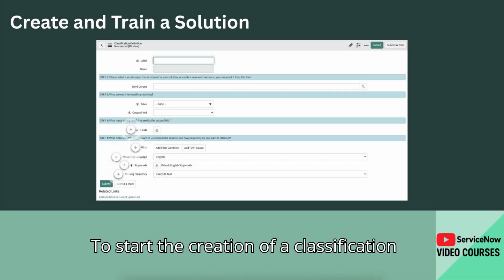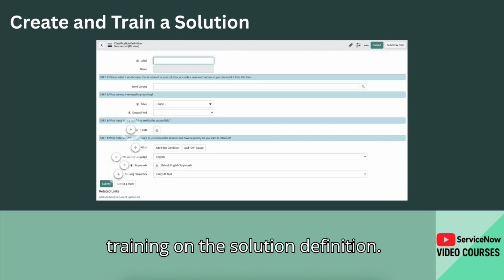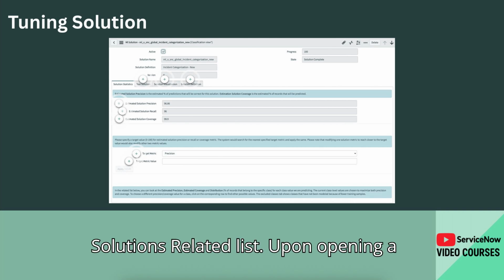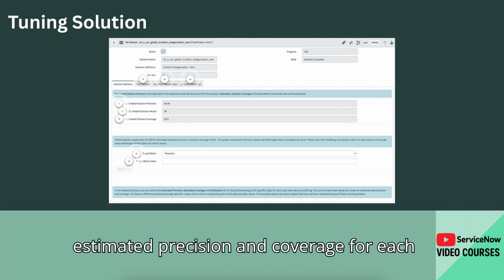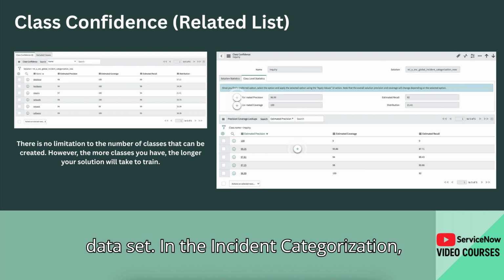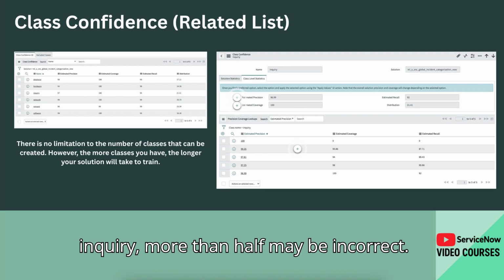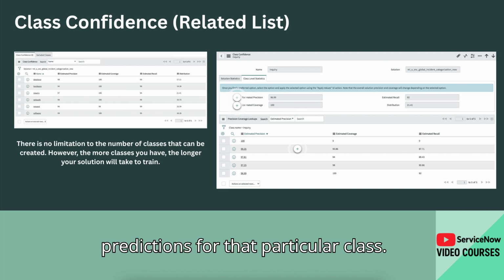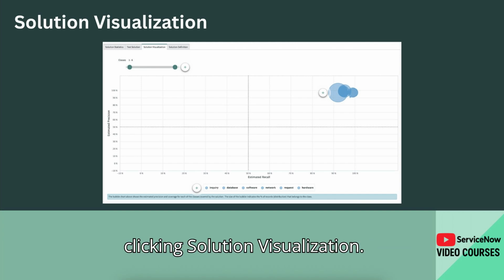Predictive Intelligence Implementation - 3.2 - Classification Solution (Details)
Course: Predictive Intelligence Implementation
Module: Implementing Predictive Intelligence
Section: Clustering Solutions